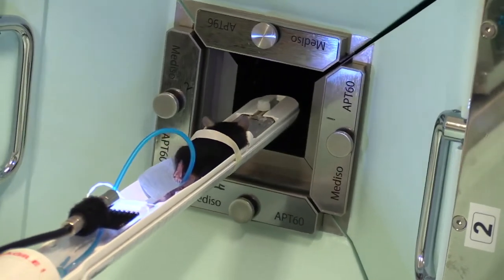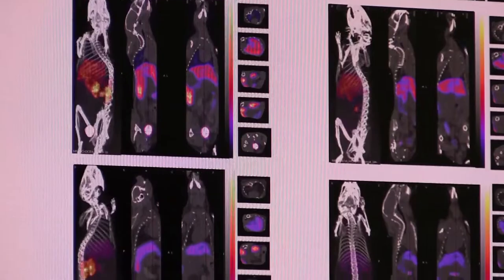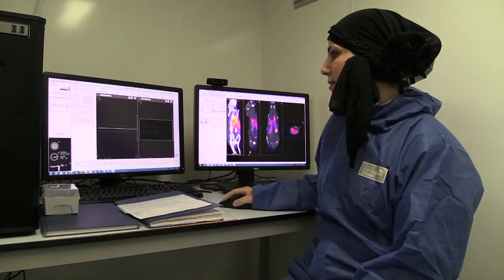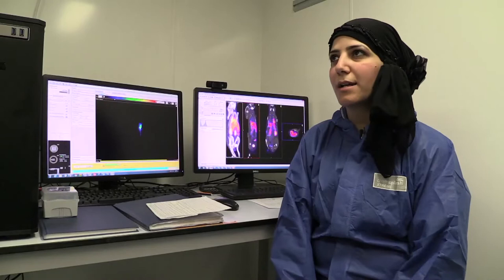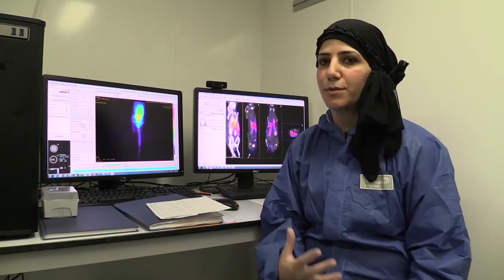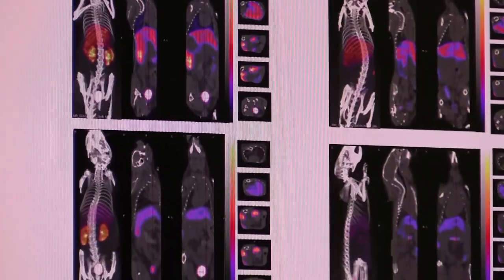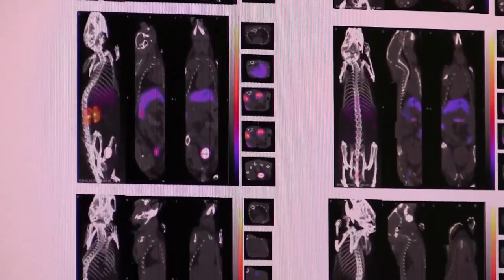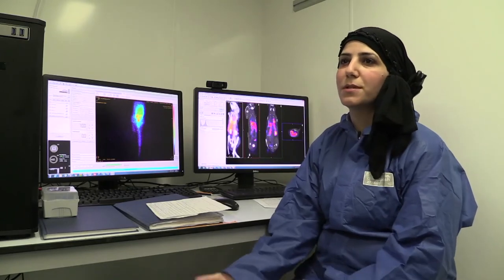Dr Dhifal Jasim : Women & Girls in Science 2019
Dr Dhifal Jasim specialises in medical and scientific imaging techniques. Here she describes where nanoparticles of different sizes travel to in the mouse body. Nanoparticles can potentially ferry drugs to just where they are needed. Dhifal was one of the scientists and technicians filmed for a Manchester University animal facility 360 tour which you can

UAR can organise speakers to come to schools to explain their scientific work - see the website for details